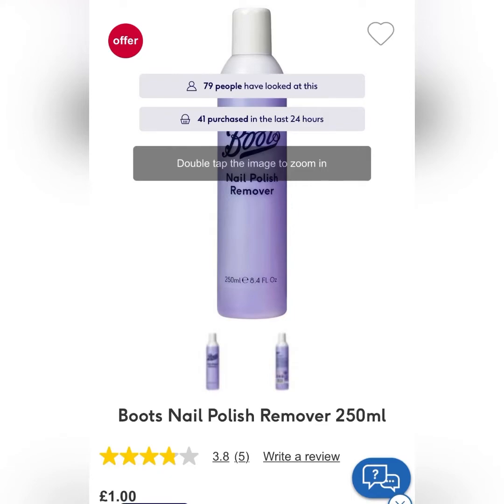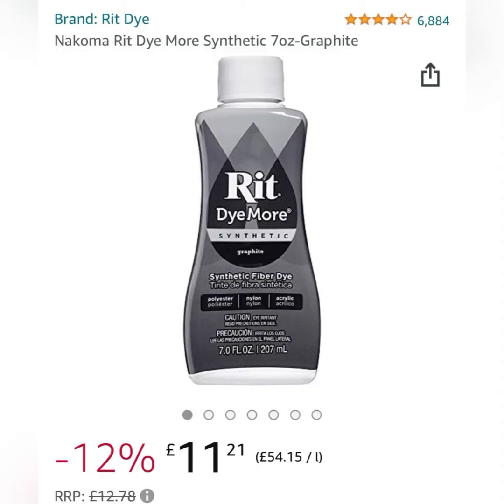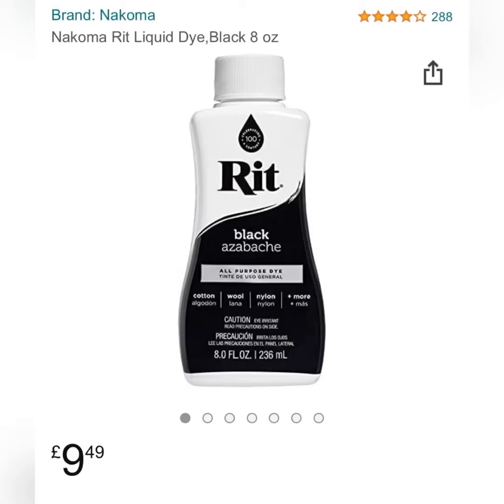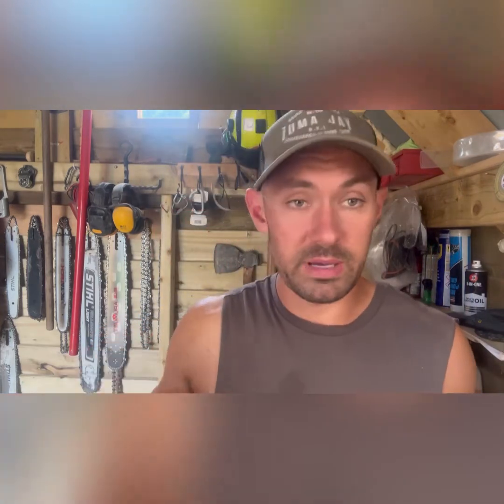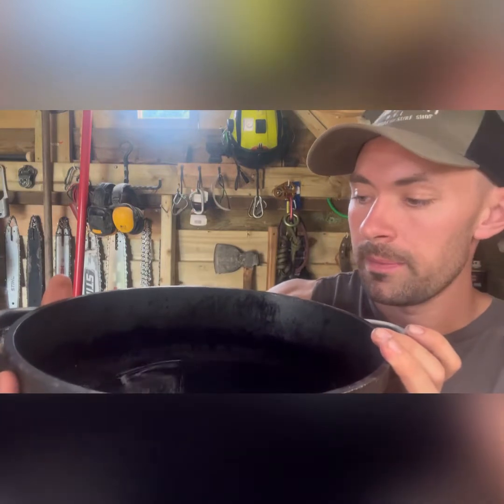Dip Dying Chainsaw Plastics - How to dye them black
How I dip dyed my chainsaw plastic parts. Easy and quick alternative to spraying plastic parts on a chainsaw, no scratches and no waiting for things to dry! Works on most parts, the only part I’ve found doesn’t work is the inside part of the recoil unit (the shinny bendy thing).

Ingredients:
1 bottle acetone (nail varnish remover)
1 bottle Rit dye synthetic graphite
1 bottle Rit dye all purpose black
Small cup of salt and vinegar
Fill the pot/dye bath with water enough to submerge the plastics
Heat until boiling then dip away!